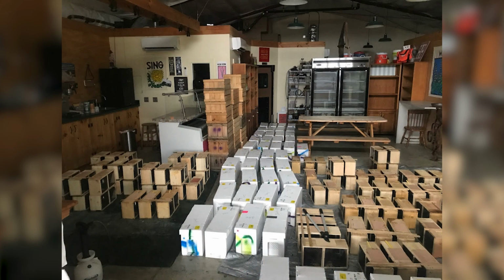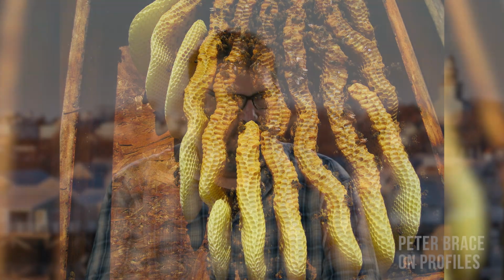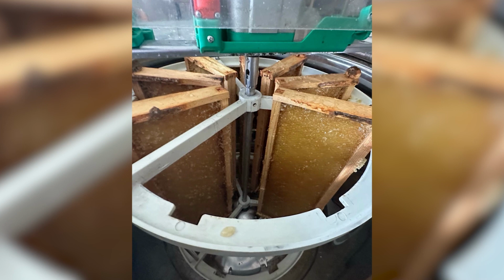2.4.23 Profiles: Peter Brace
Host Charley Walters talks with Peter Brace, who has been a beekeeper on Nantucket since 2013. Brace is also the author of Nantucket: A Natural History and Walking Nantucket: A Walker's Guide to Exploring Nantucket on Foot, the owner and operator of Nantucket Walkabout, the Secretary of Nantucket's Harbor and Shellfish Advisory Board, an Adjunct Professor at UMass Boston, and Nantucket's most experienced environmental journalist.